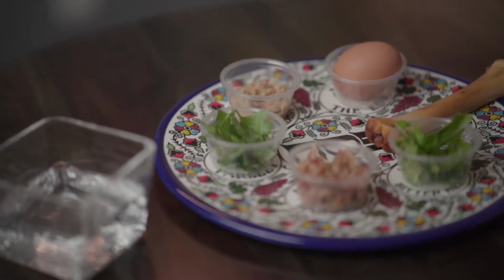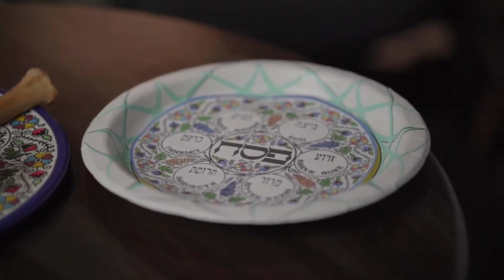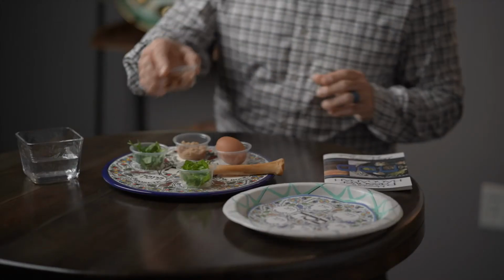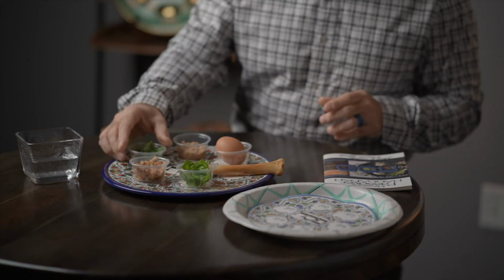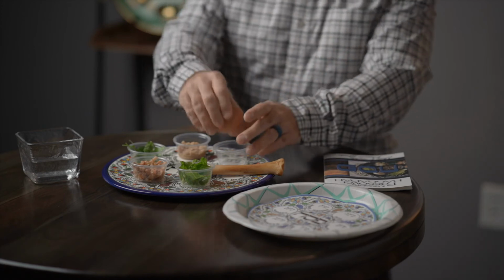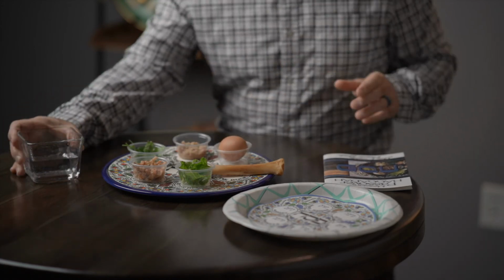# 6 - The Seder Plate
Learn about the core centerpiece to the Passover meal, and the significance to each part of the Seder plate.

This can also be found at the Gateway Resource Library,